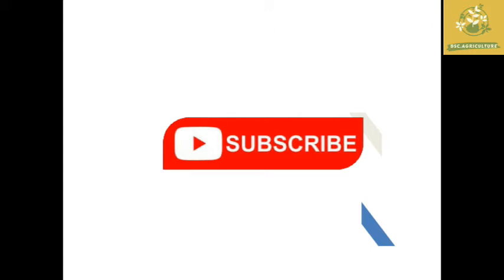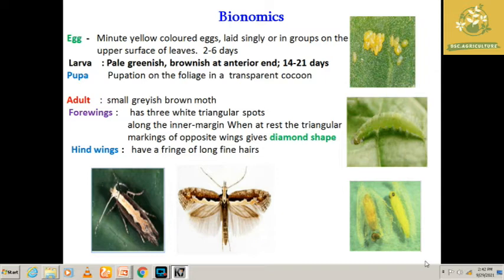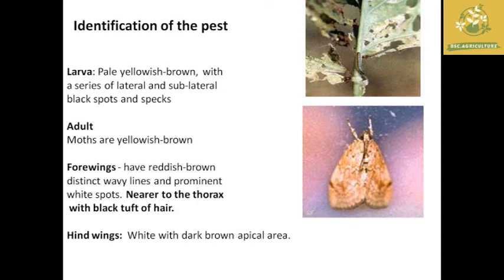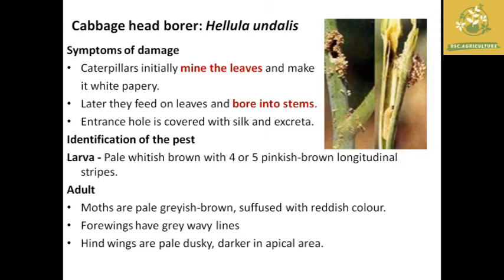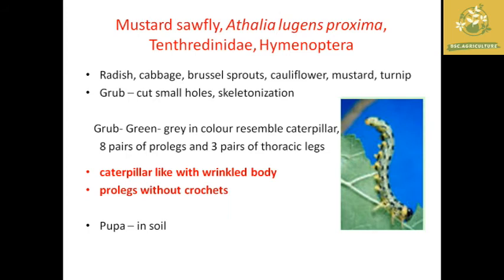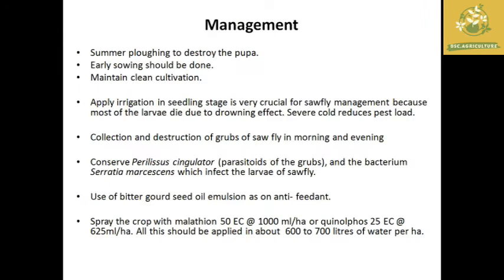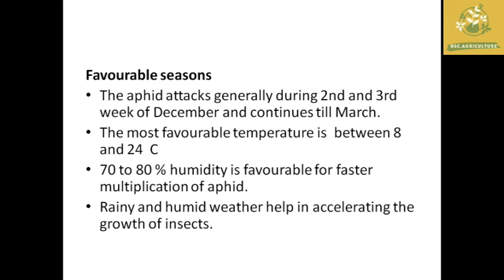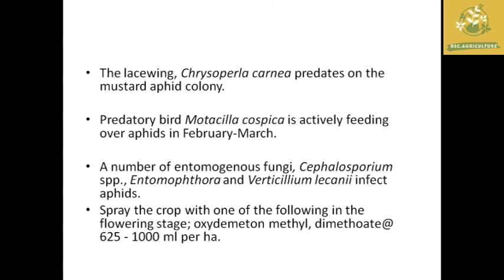Pests of mustard